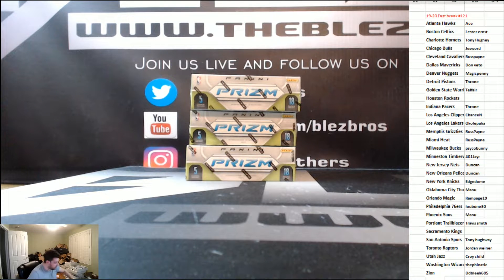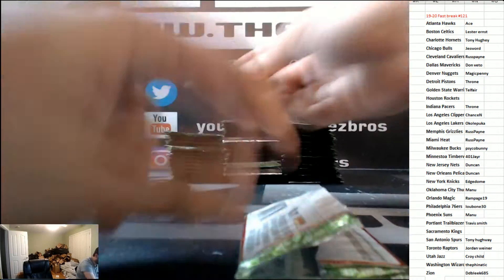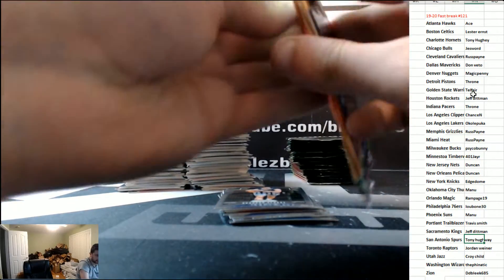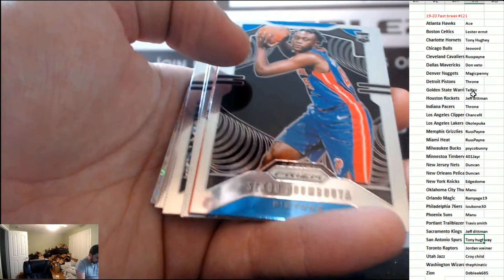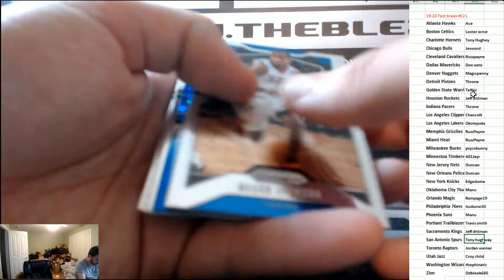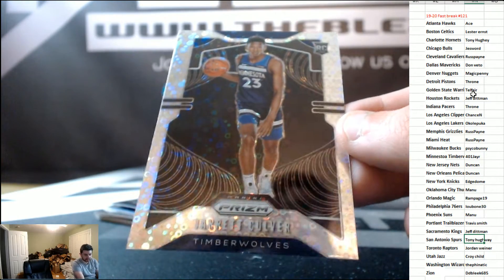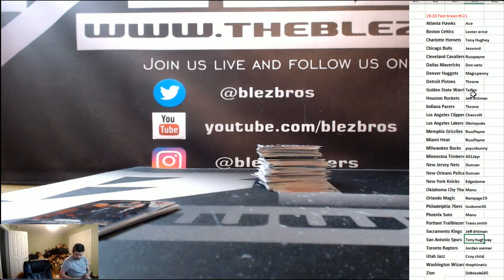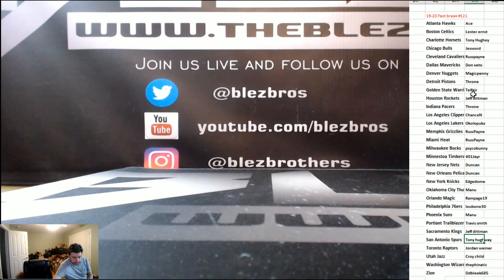2019-20 Panini Prizm Basketball Fast Break 3 box PYT #121